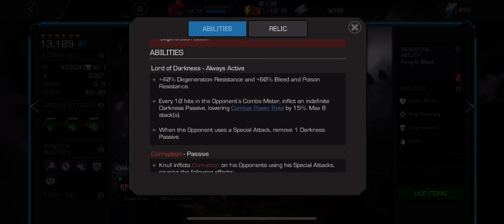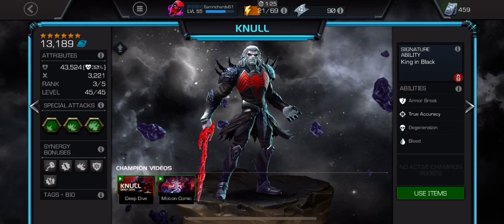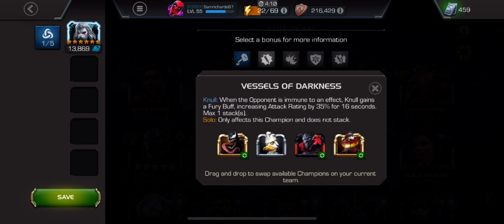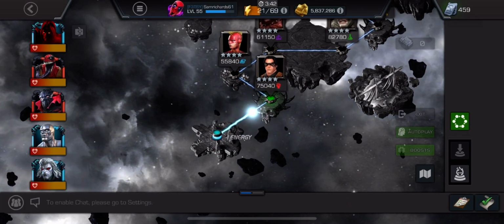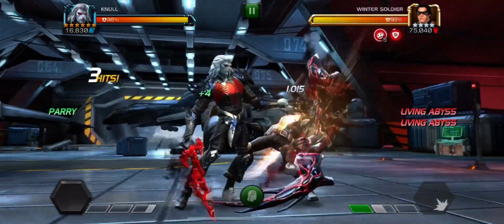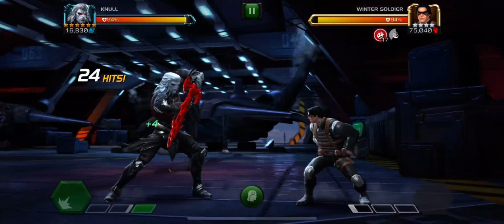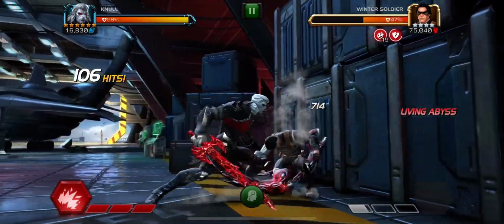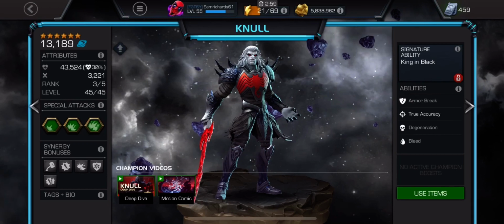Knull 6 Star Rank 3 Utility/ Rotation and Damage Showcase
Hey guys, I have put together a quick video to showcase all of the abilities that Knull has in Marvel contest of champions and the rotations you can use from short fights all the way to long abyss fights.

As always if you have any questions leave them in the comments below and I will answer them. Also, if you are interested in joining the discord the link will be below.